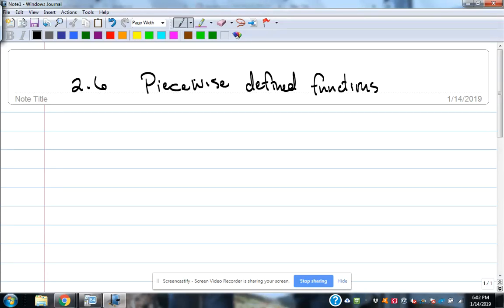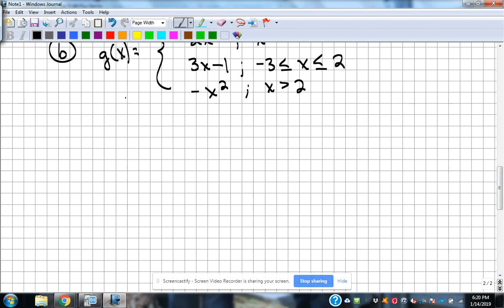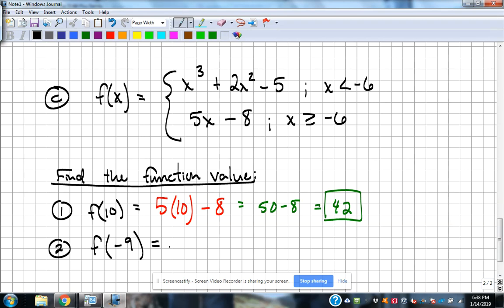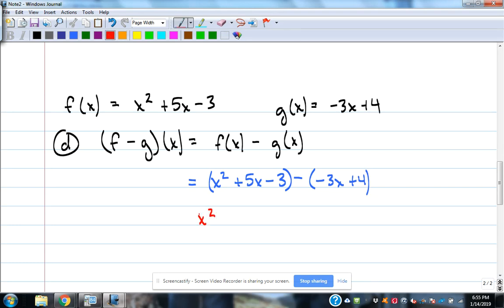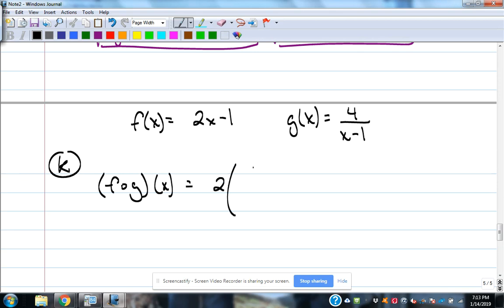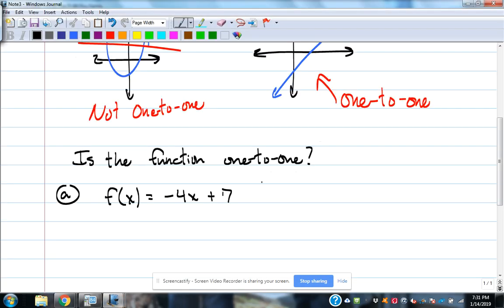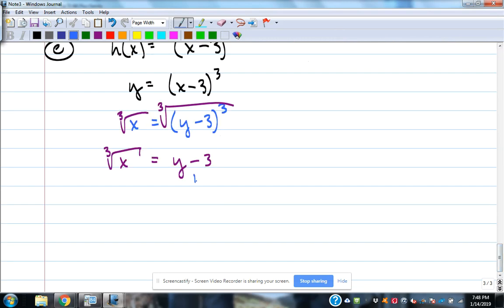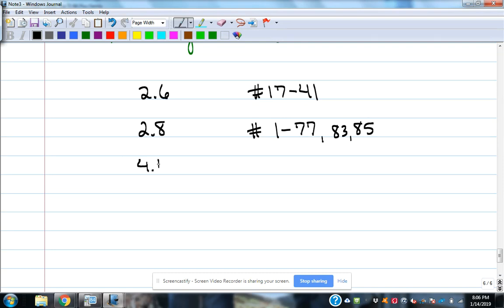Math 110 SP2019---2.6, 2.8. 4.1